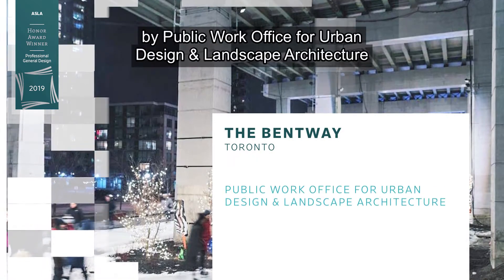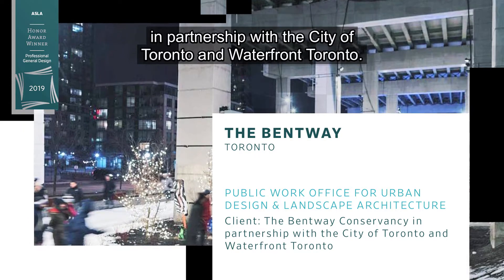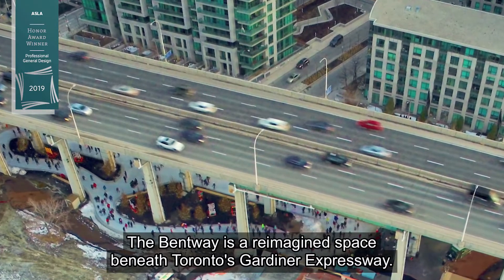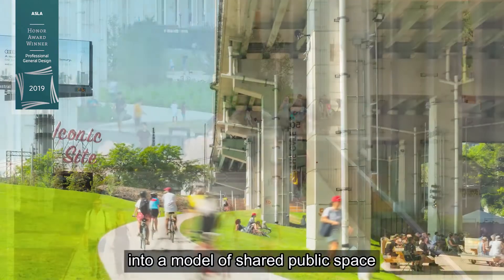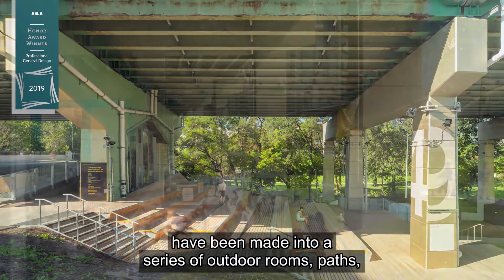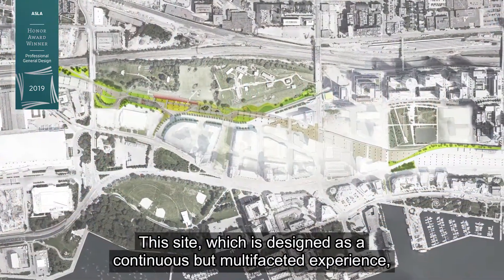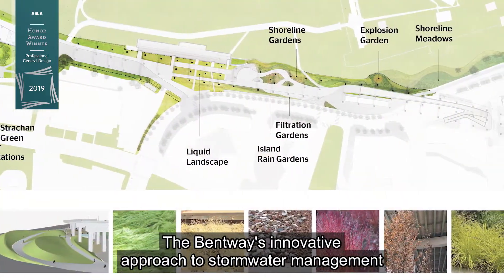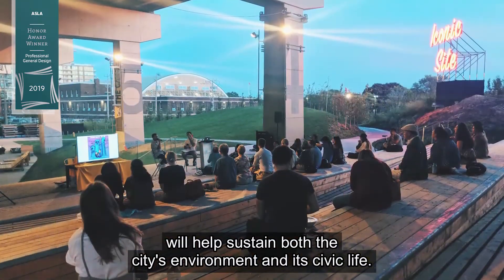The Bentway | 2019 Honor Award | General Design